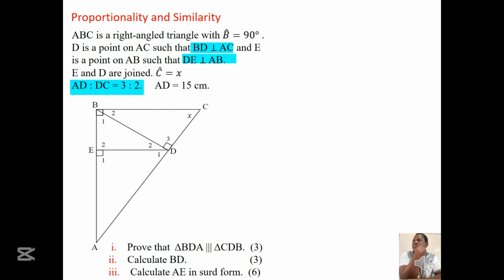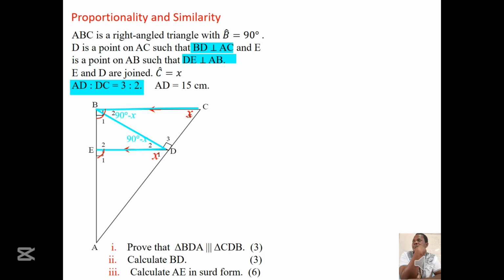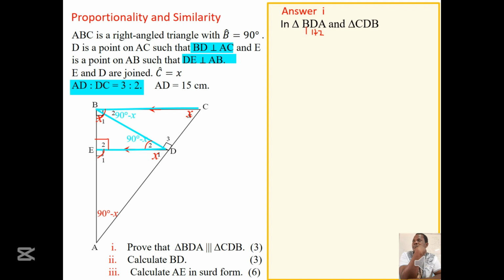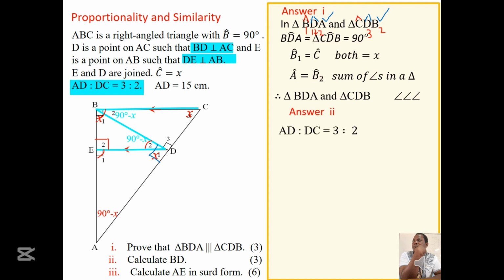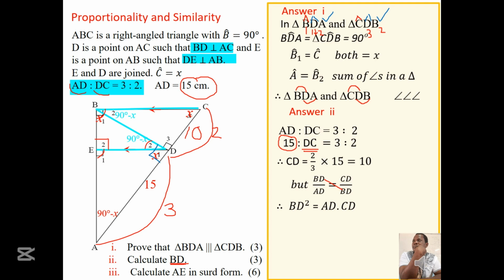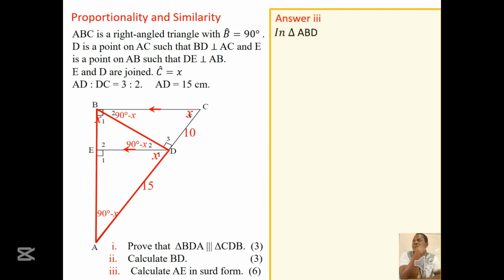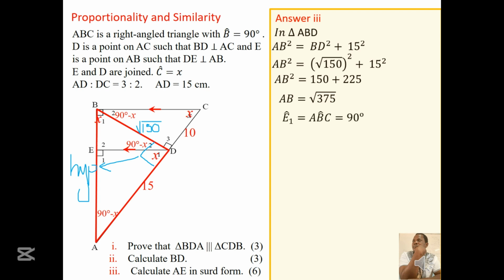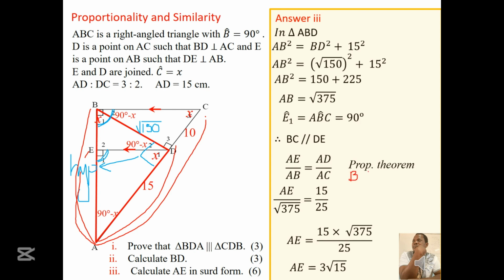Euclidean Geometry Grade 12 Exam Questions - Similarity and Proportionality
Here is an example of an examination question on Euclidean Geometry.
This topic requires a lot of practice and studying for someone to reach a point wjhere they fully understand it.